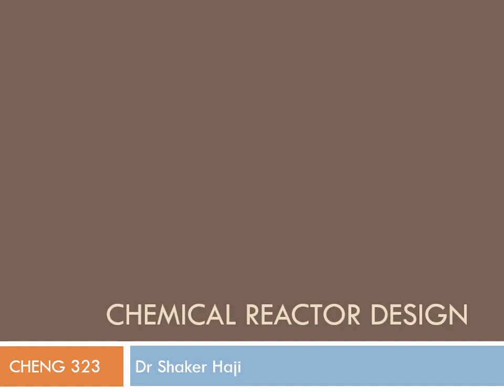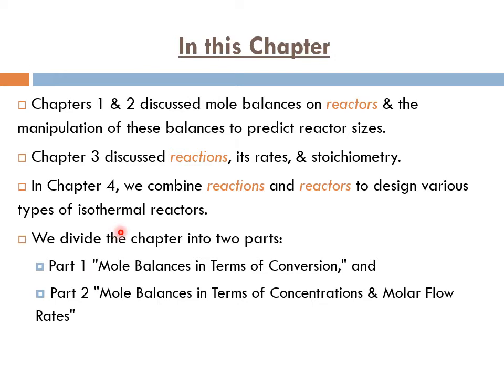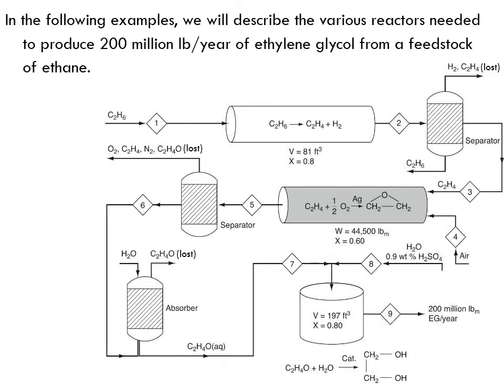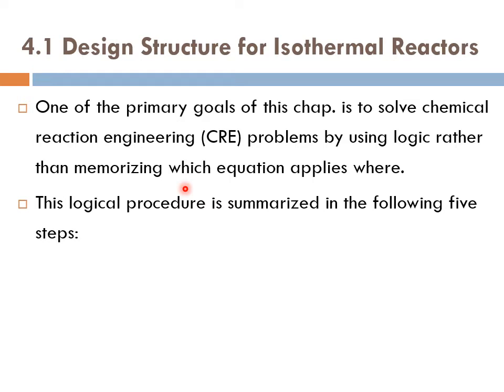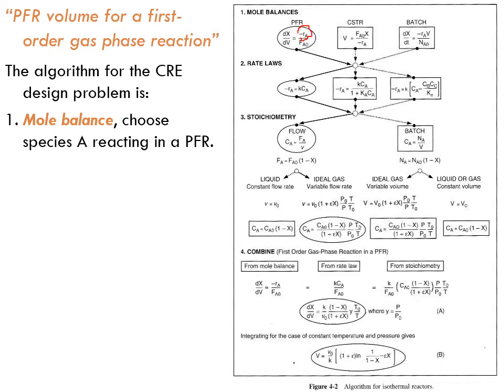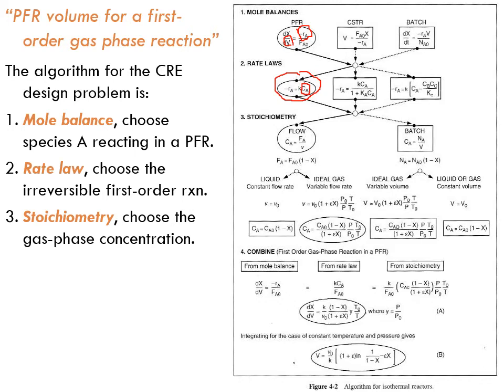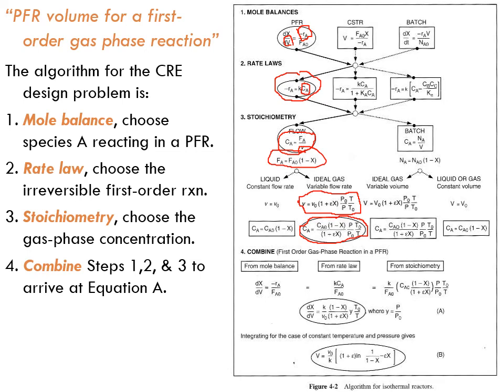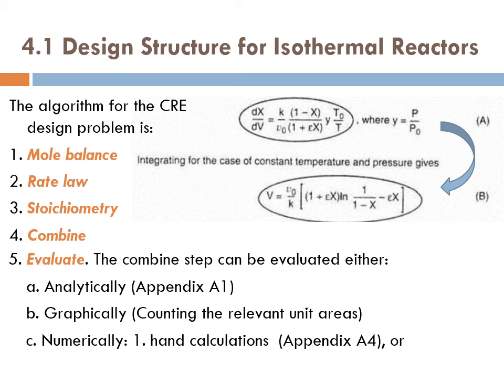Lecture 17 - Seg 1, Chapter 4 - Introduction to Isothermal Reactor Design (CRE Design Algorithm)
This lecture is part of “Chemical Reactor Design” course and it:
- introduces the topic of isothermal reactor design (Chapter 4)
- presents the design structure for isothermal reactors (reactor design algorithm)
as explained in chapter 4 of the textbook “Elements of Chemical Reaction Engineering, 4th ed.” by H. Scott Fogler.